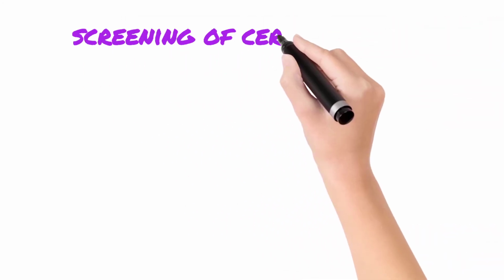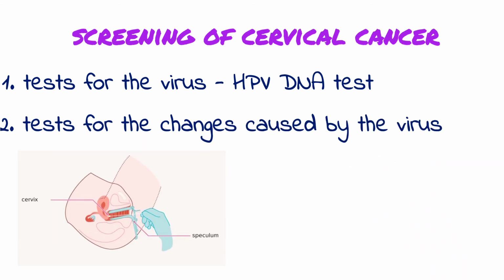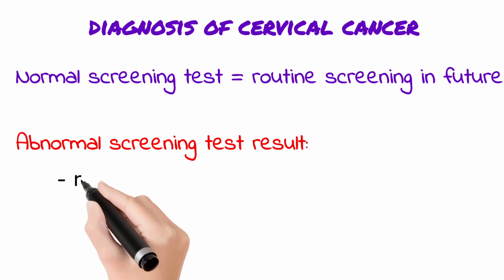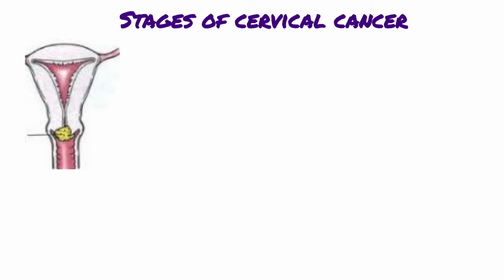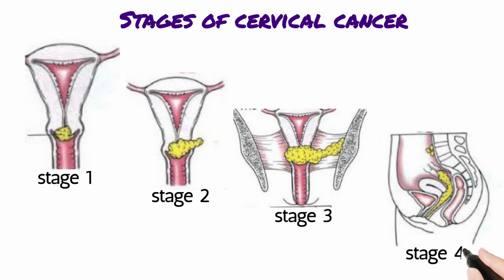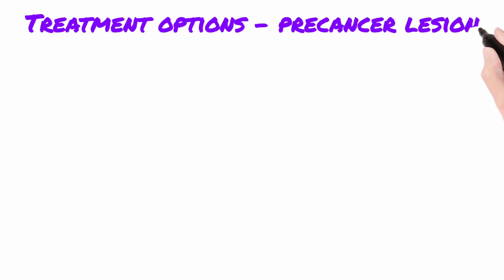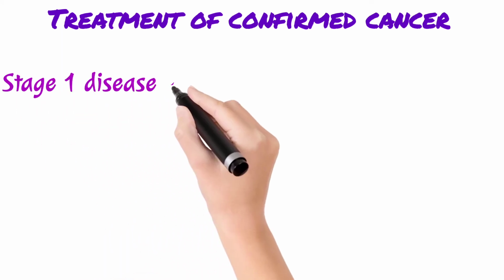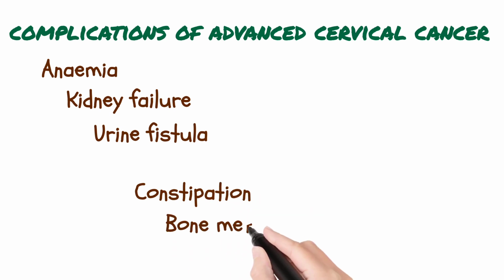Cancer of the Uterine Cervix, part 2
A brief discussion on screening, diagnosis, stages, treatment and complications of Cervical cancer.